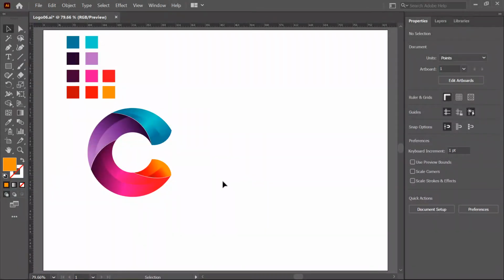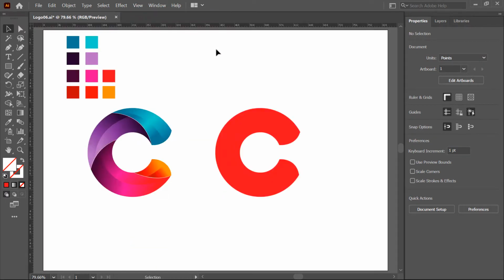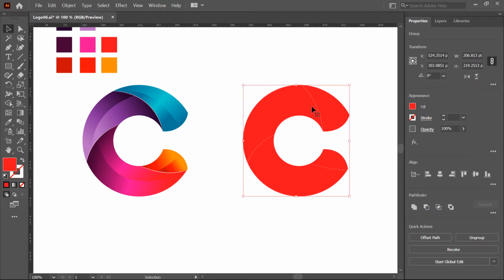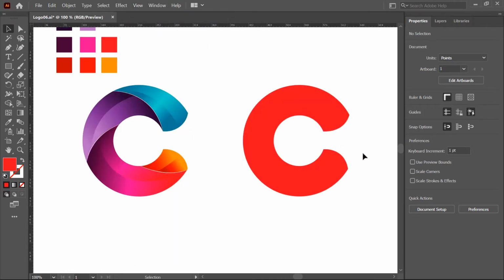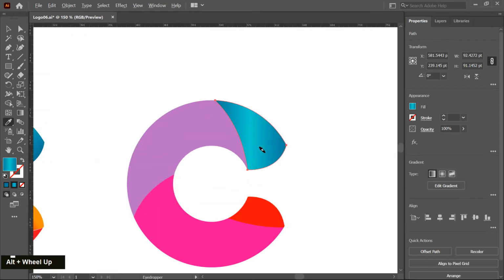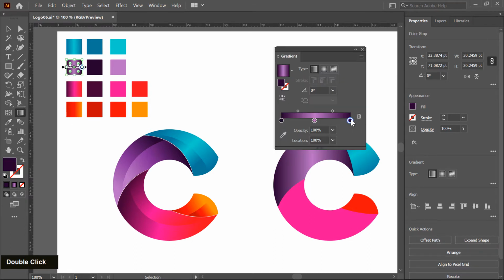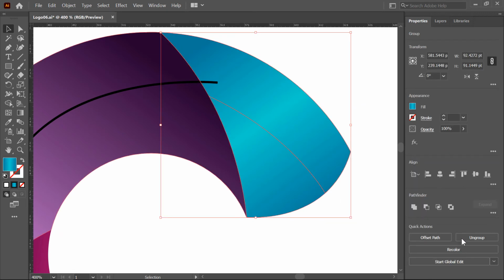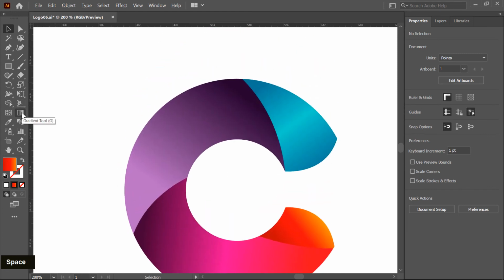Logo Design in Illustrator Circle Logo 06 Adobe Illustrator CC Training for Beginners